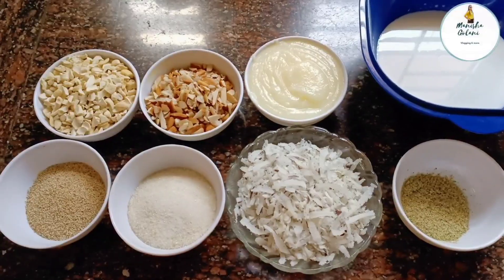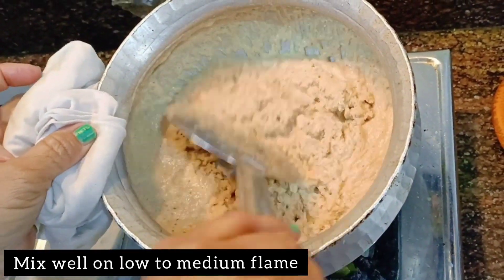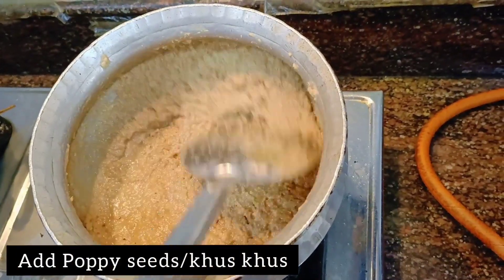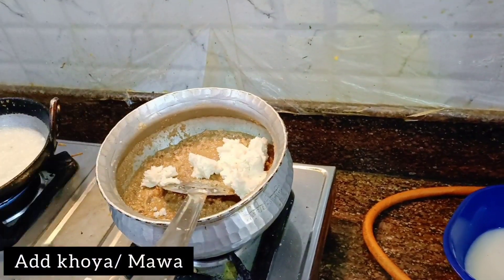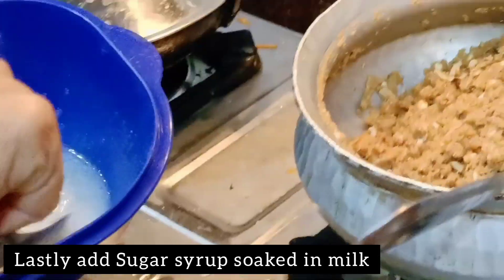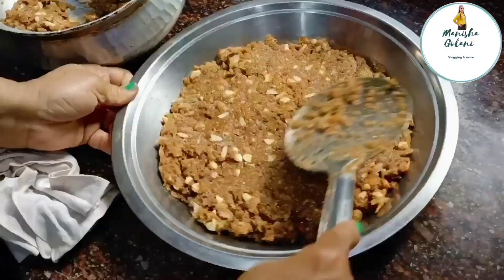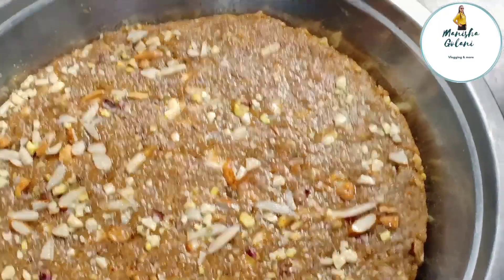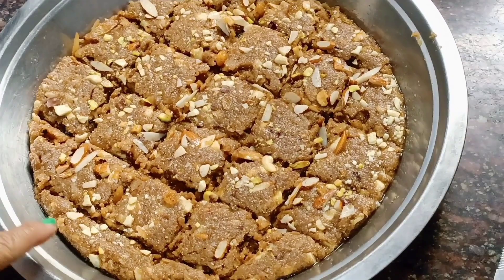HOW TO MAKE TRADITIONAL SINDHI KHORAK | SIMPLE AND EASY RECIPE OF KHORAK BY MOM |Step-by-step Recipe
HOW TO MAKE SINDHI KHORAK, SINDHI MAJUN QUICK AND EASY, SIMPLE AND EASY RECIPE BY MY MOM, STEP BY STEP RECIPE WITH TIPS

Khorak is the traditional recipe of Sindhi. Basically it's wheat flour mithai in which we add Ghee, dry fruits, khus khus , gum which is good for your health and body too... Good for pregnant women and even after delivery too... Good for who fell weakness in their body...

If uh like this video then

INGREDIENTS :

Desi Ghee - 3 cup/250 gm
Crushed Cardamom/Elaichi - 1 Tbsp
Milk - 1/2 cup or 125 ml
Sugar - 200 gm
Edible gum/Gond(crushed) - 1/2 cup
Chopped Almonds/Badam - 1/2 cup
Chopped cashew nuts/kajju - 1 cup
Dry Coconut/copra/Naariyal khopara(Grated) - 1/2 cup
Wheat flour /Gehun Atta - 3 cup or 250 gm
Khoya/Mawa - 250 gm
Poppy seeds/khus khus - 3 or 4 Tbsp